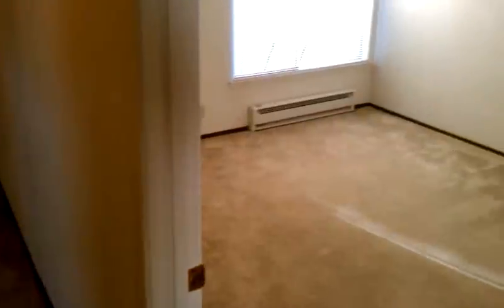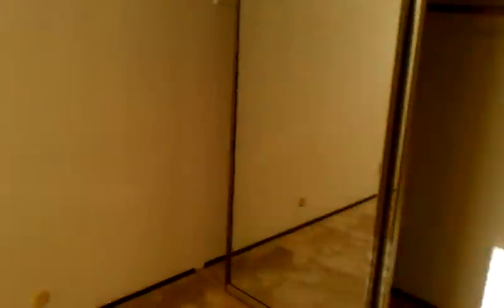Inner Sunset 2 bed 1 bath apartment